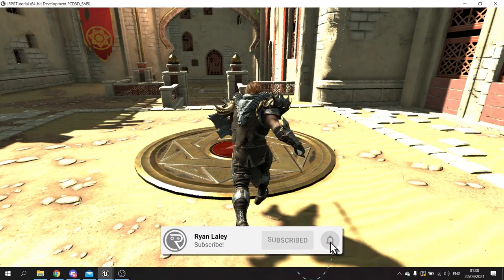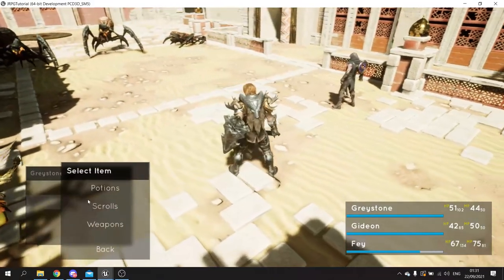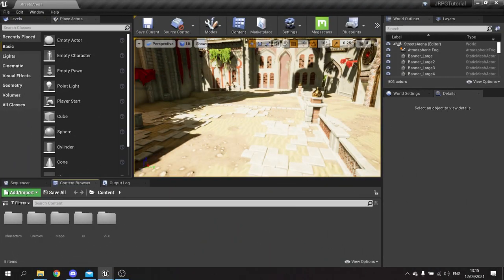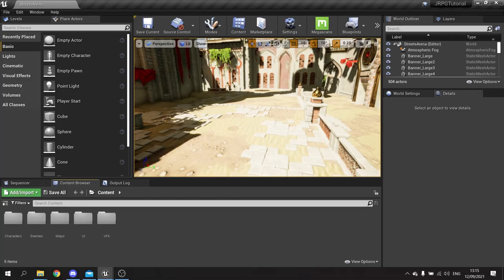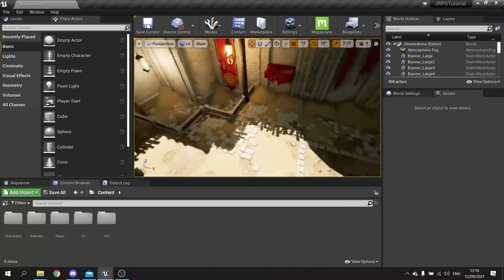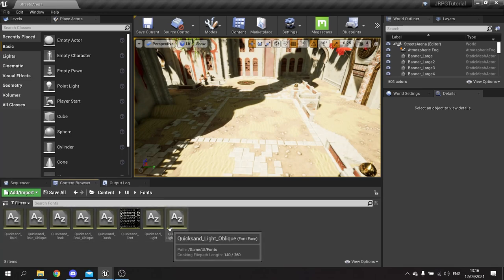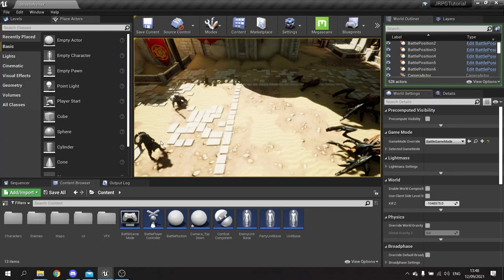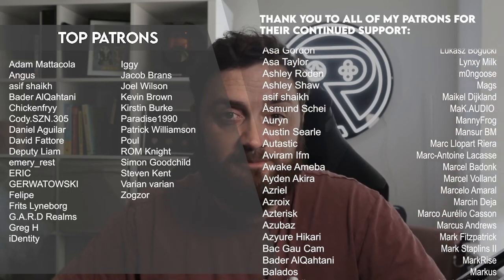Unreal Engine 4 Tutorial - JRPG Part 1: Getting Started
In Part 1 we explore how the system works and get started with the base components.